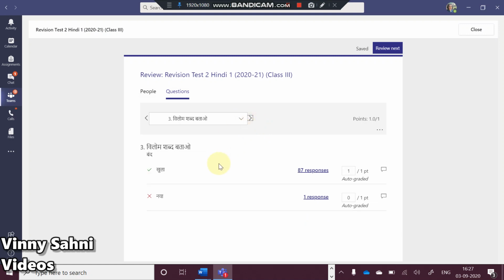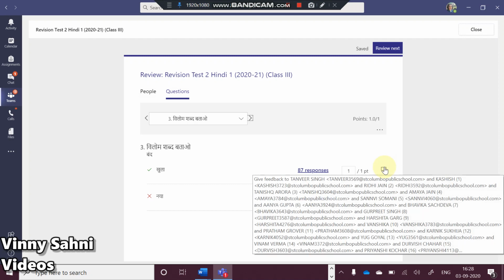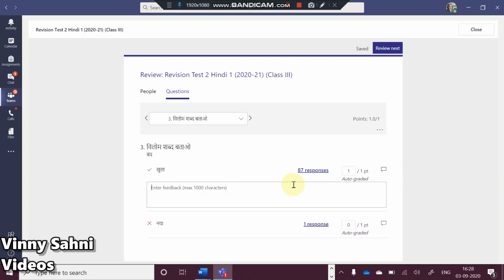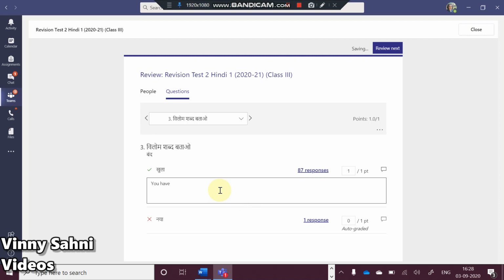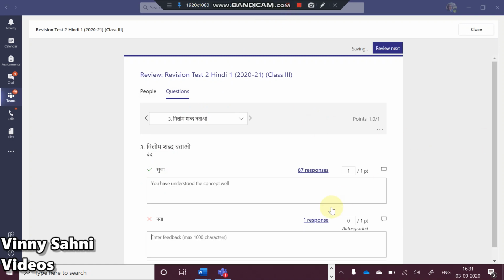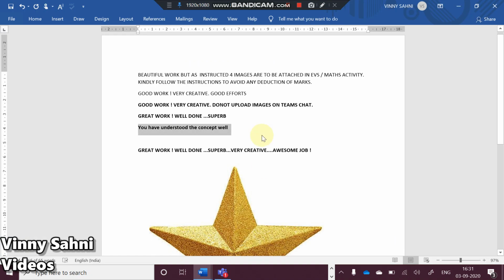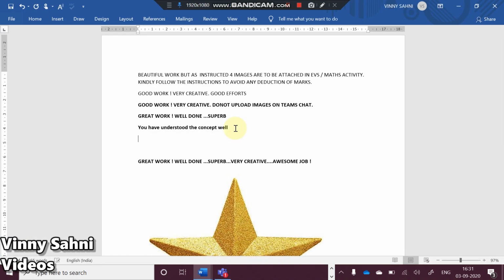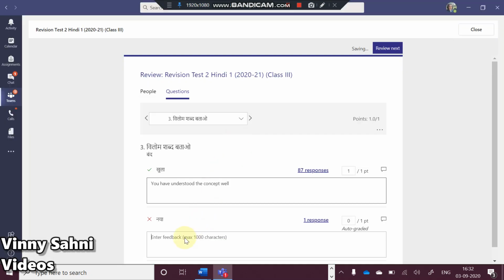Writing the Feedback in Teams and Returning the Assignment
Main Feedback Explanation and Question wise feedback explanationa